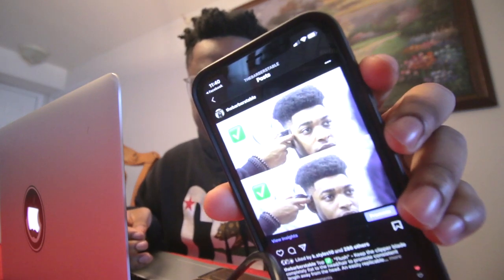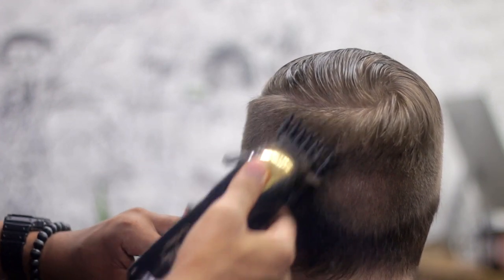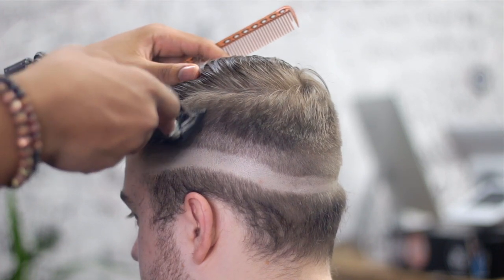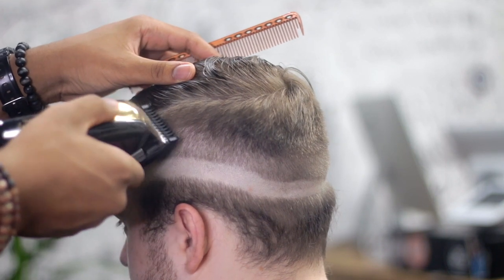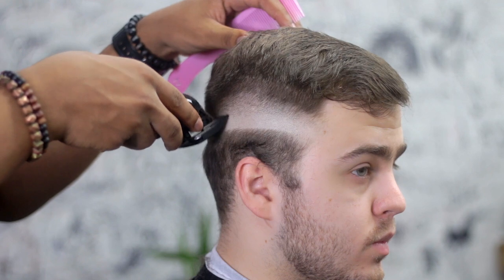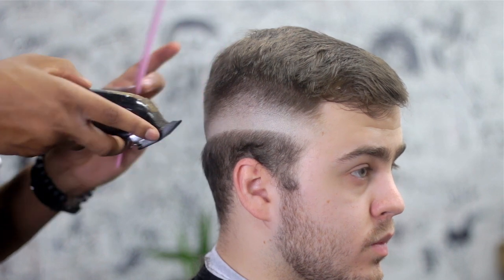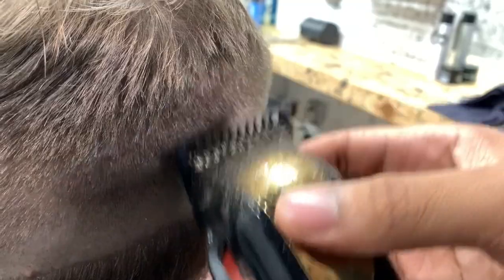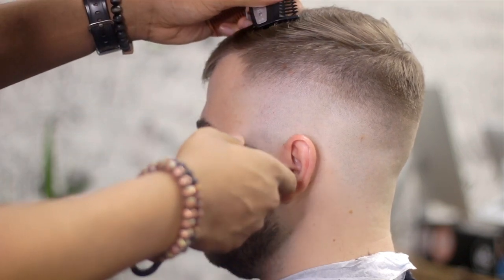The Barber Technique Every Barber SHOULD Know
In this video I go into detail about an advanced barber method called "the raking method". Hopefully this helps you understand exactly what I was talking about on instagram.